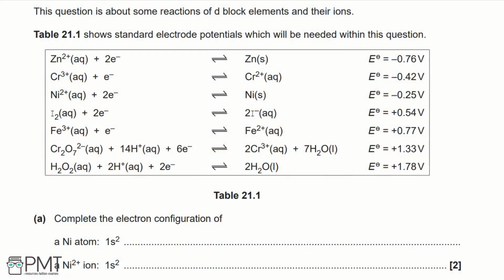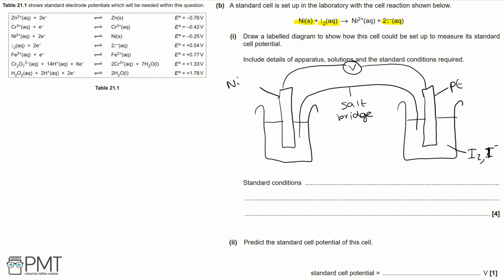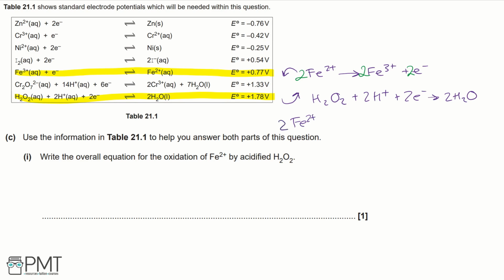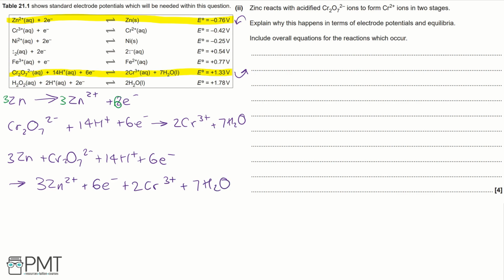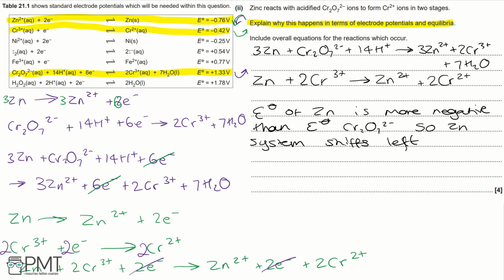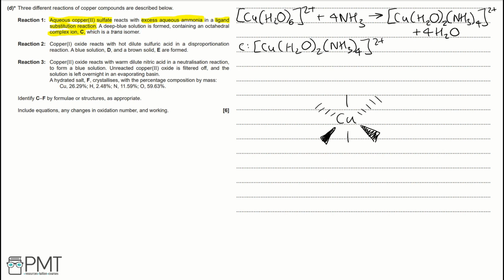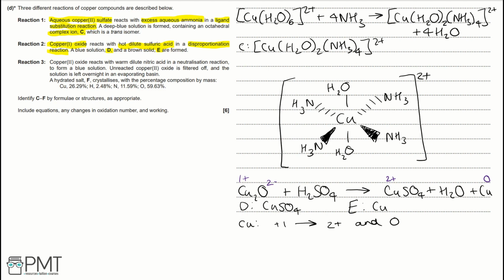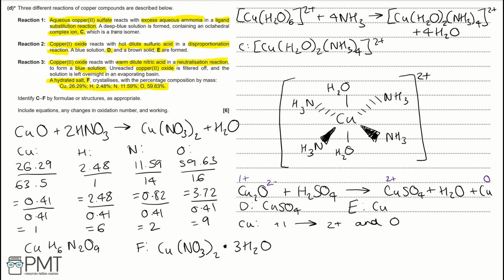Transition Elements - Q11 | Chemistry A-Level | PMT Education